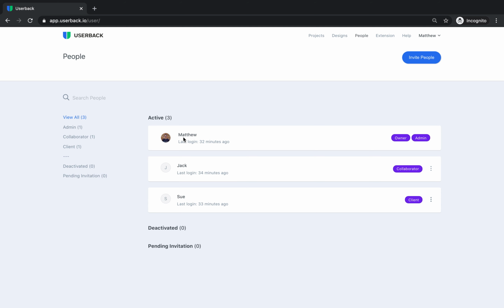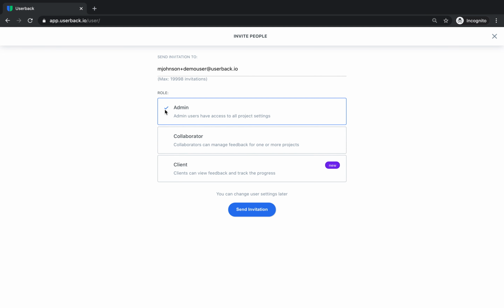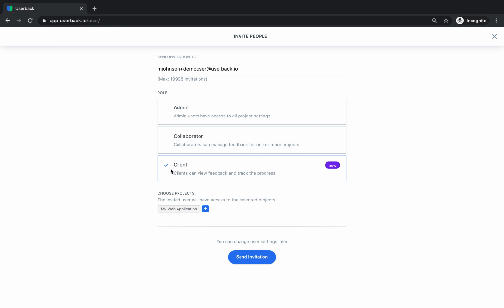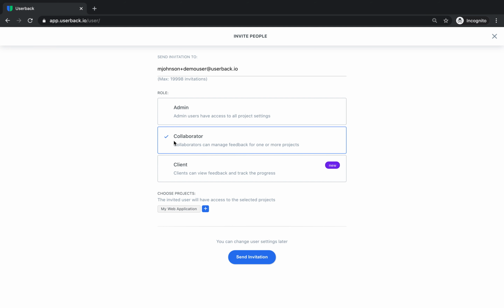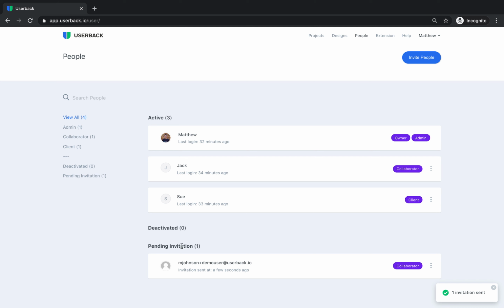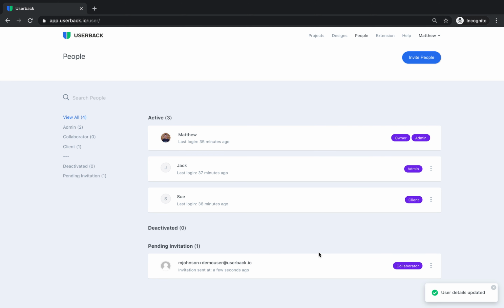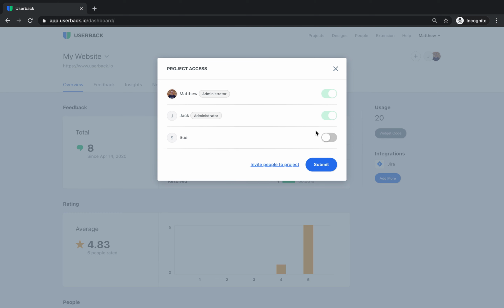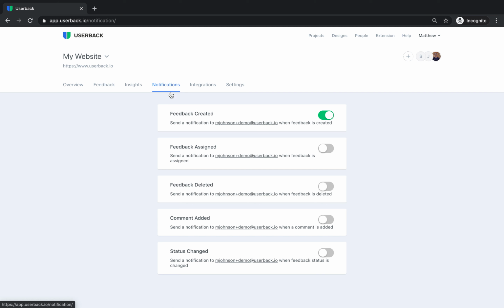The Userback Archives: How to setup your team in Userback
Watch this video to learn how to set up your team in Userback and give them access to your account. We will cover how to invite your team, determine their level of access, as well as the projects they can access.